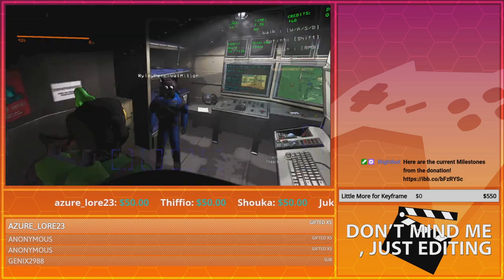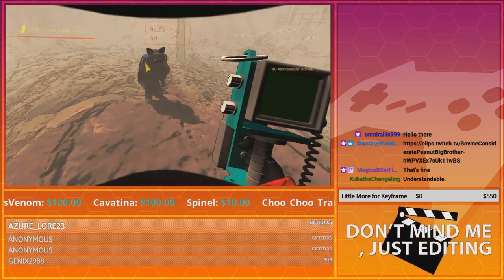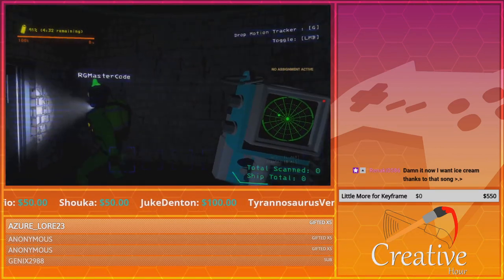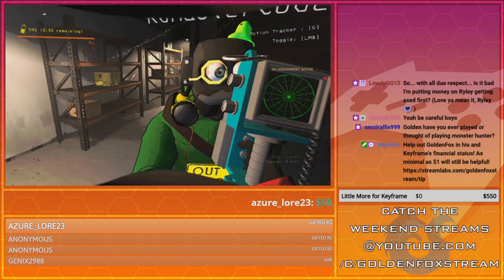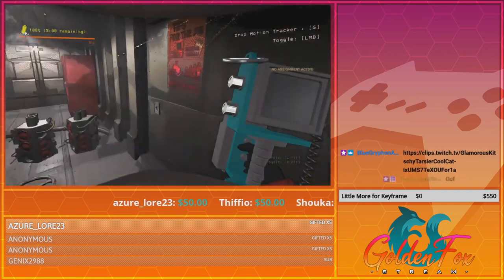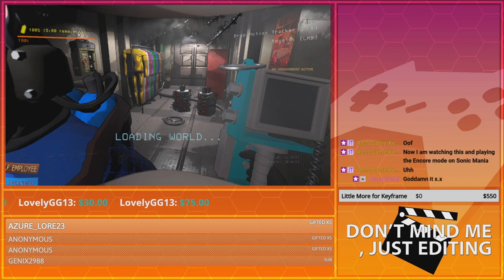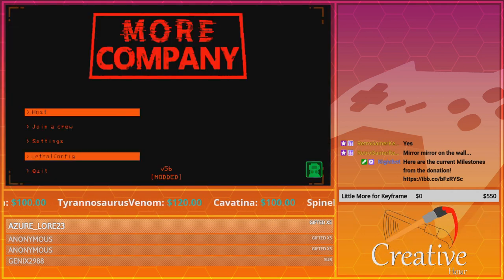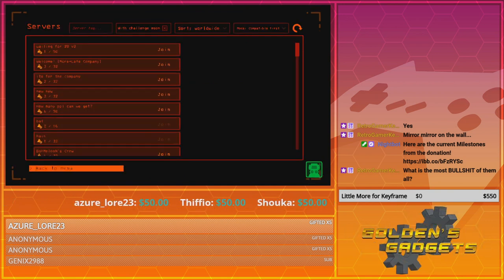Some New Toys to Play Wth... La-a-a-a-a-a-a-a-a-a-a-ag! | GoldenFox Plays Lethal Company Pt. 16